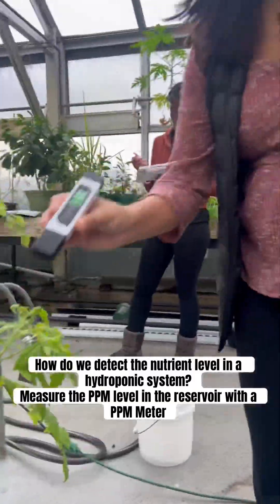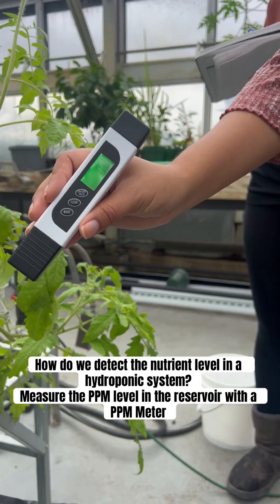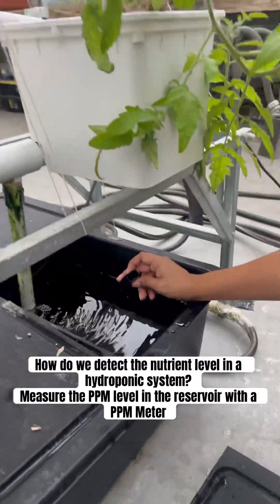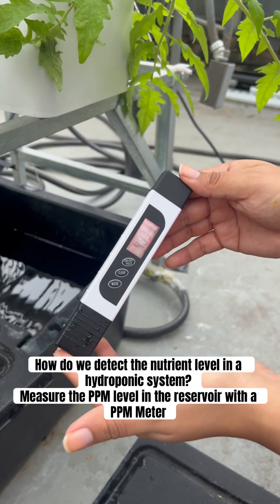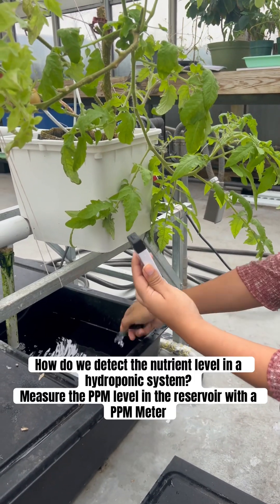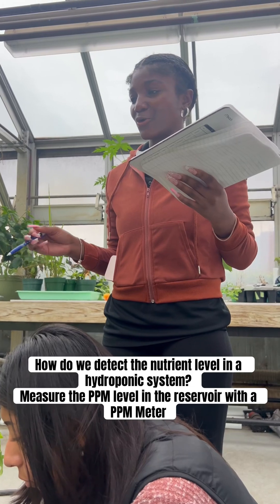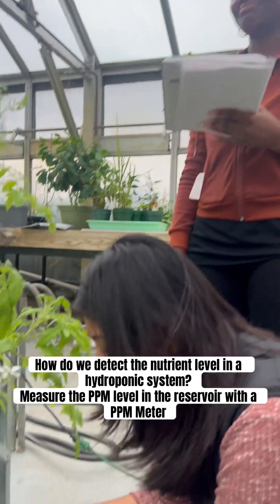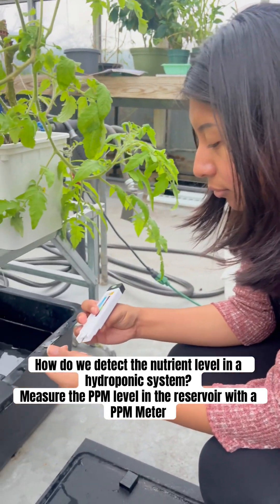Measuring the Nutrient Level in a hydroponic system! indoorgardening hydroponics KEAN UNIVERSITY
🌱 Welcome to Tribe and Vibe Collection! 🌱

We’re on a mission to educate and empower communities through our Indoor Sustainable Food Growing Program. From hydroponics to innovative greenhouse farming techniques, we’re here to show you how to grow fresh, nutritious food—anytime, anywhere!